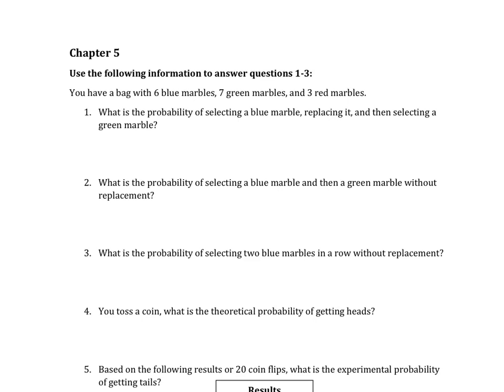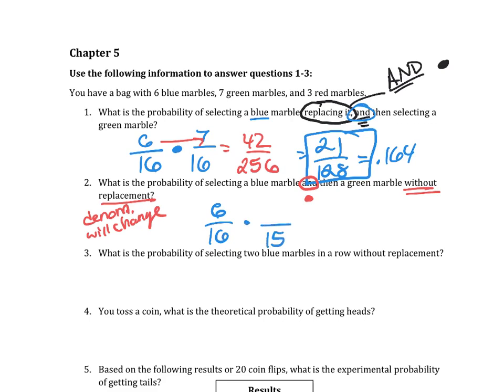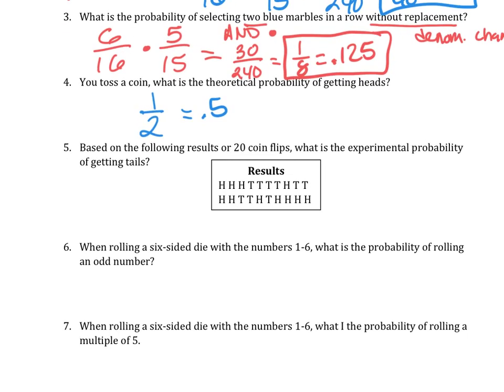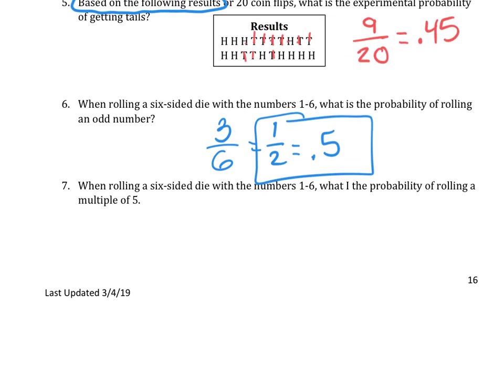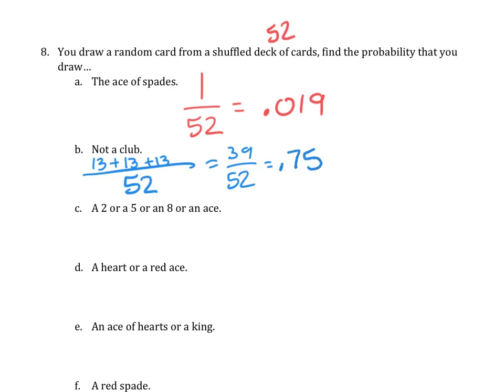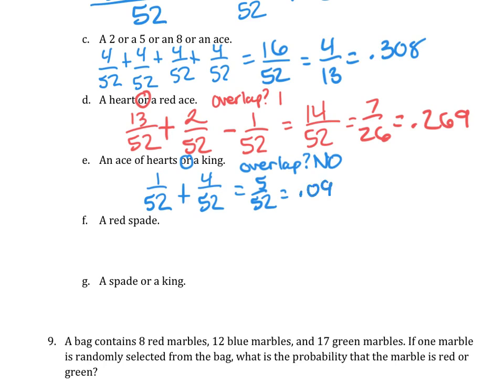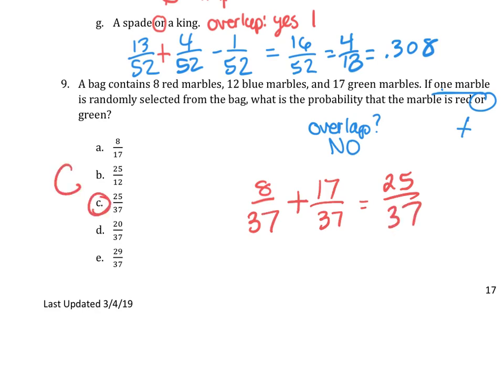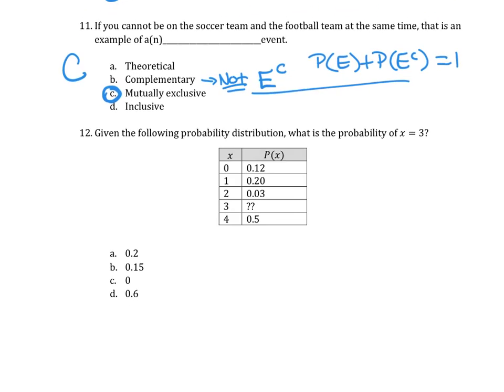DA U4 Mid Term Review